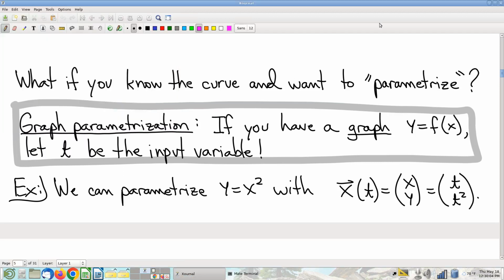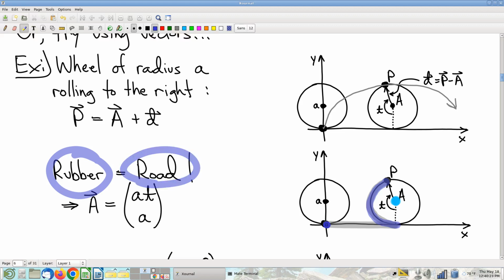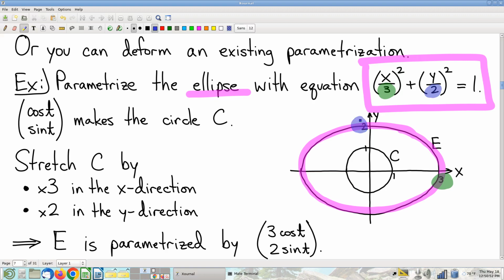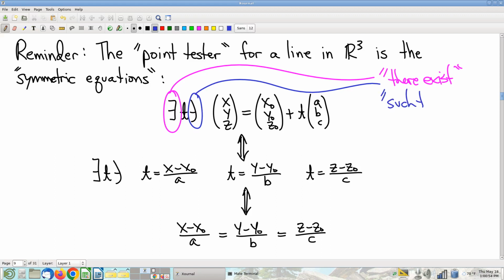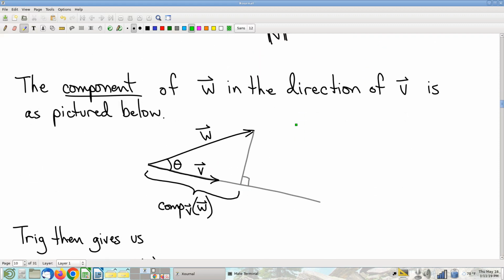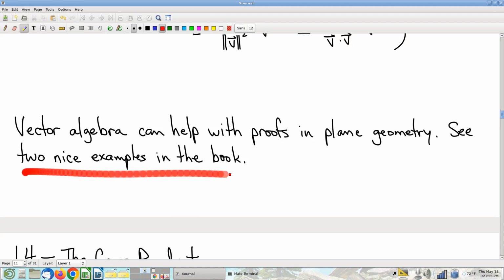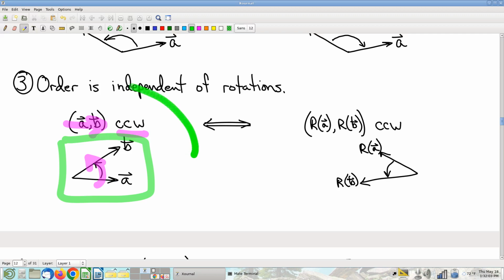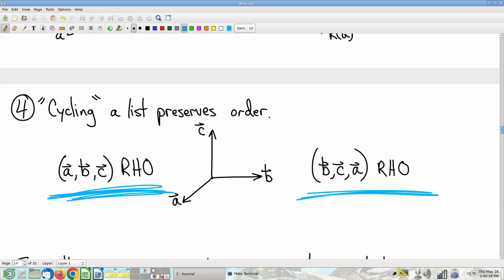2023 05 18 Math219Summer1